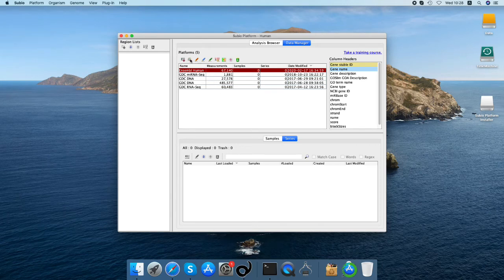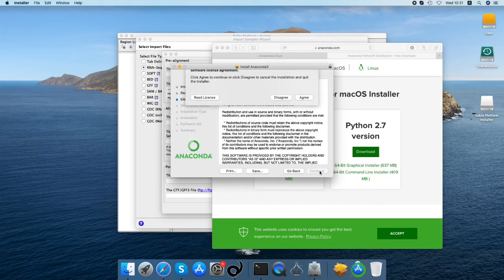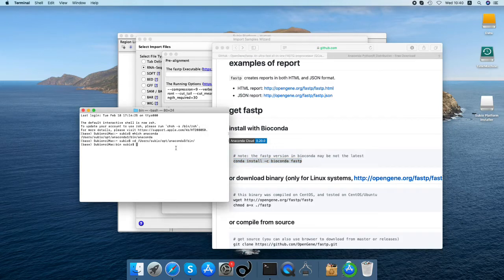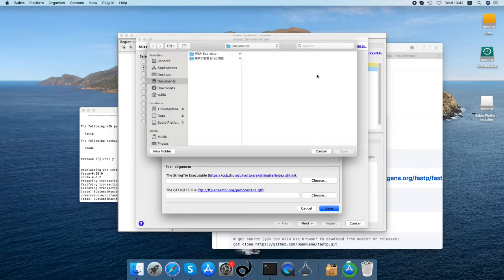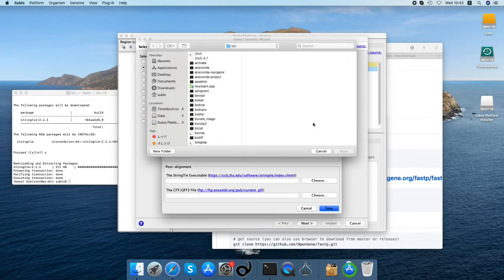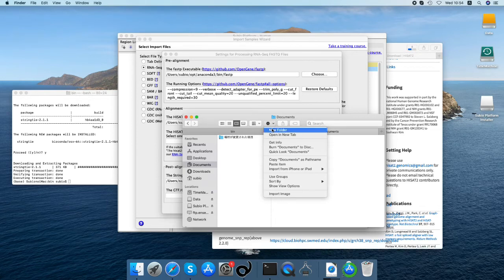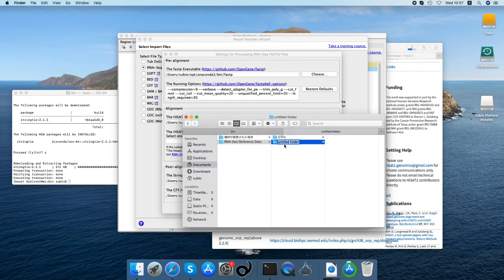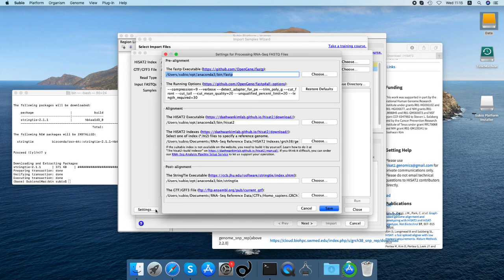How to setup the pipeline of RNA Seq data processing on Mac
Subio Platform utilizes the following tools to process the RNA-Seq FASTQ files.

fastp; to trim adapters and filter low-quality reads.
HISAT2; to align reads on the reference genome.
StringTie; to assemble alignments and to estimate gene expression levels.

Instruction:
1. Download and install the Anaconda .
2. Launch the Terminal and run the command to install fastp.
$conda install -c bioconda fastp
3. Run the command to show the path of the fastp executable file.
$which fastp
4. Set the path to fastp executable file on the Subio Platform's setting panel.
5. Download the binary files of HISAT2 and StringTie for macOS.
6. Set the path to these binary files on the Subio Platform's setting panel.
7. Download the HISAT2 indexes of the suitable organism.
8. Download the GTF file of the suitable version of the reference genome.
9. Set the path to the indexes and GTF file on the Subio Platform's setting panel.